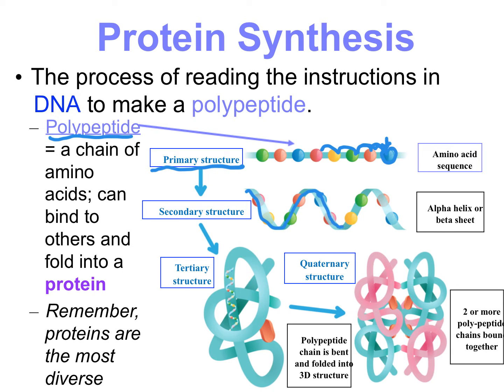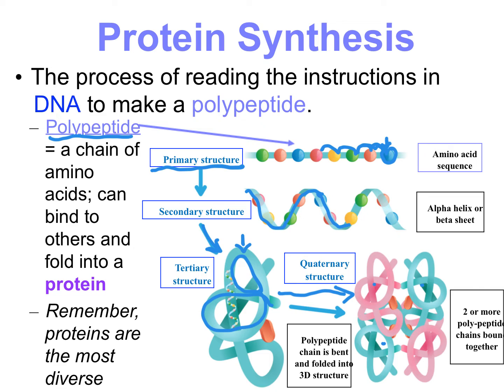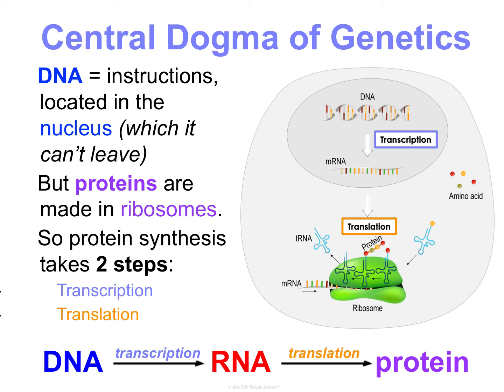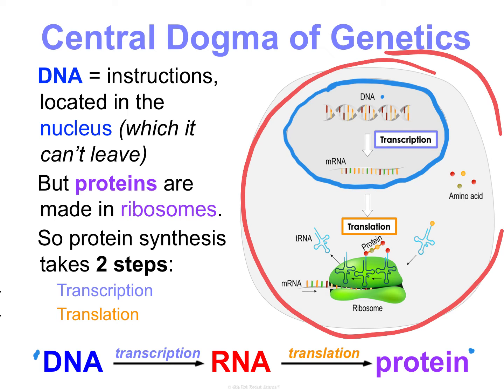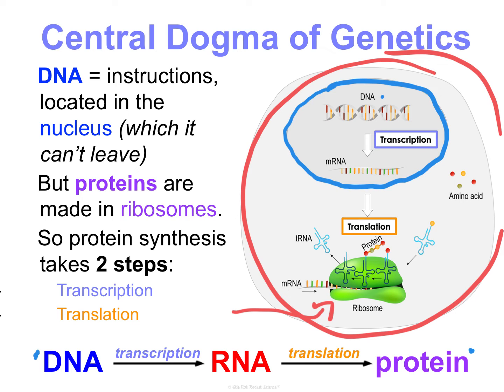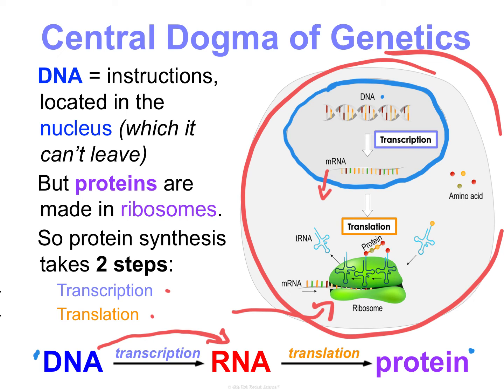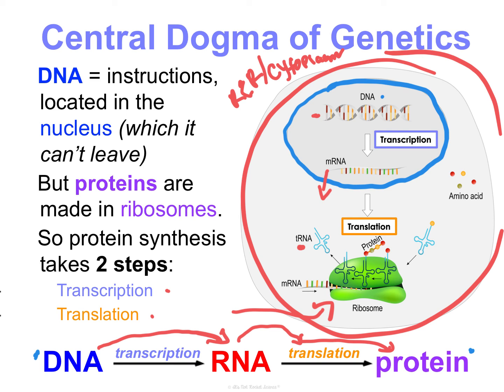Protein Synthesis - Central Dogma